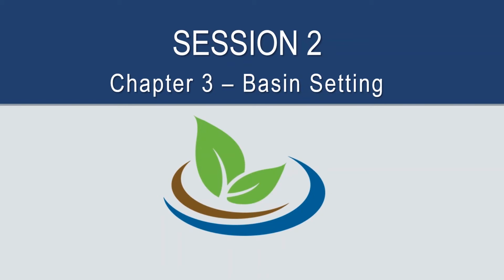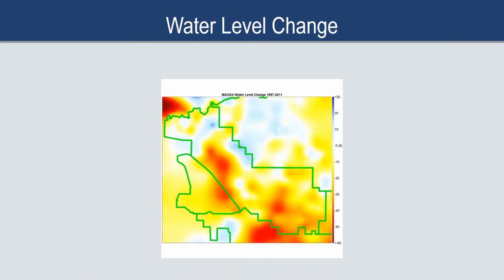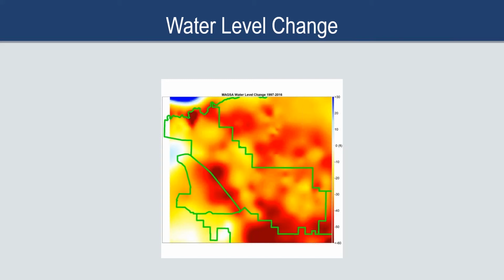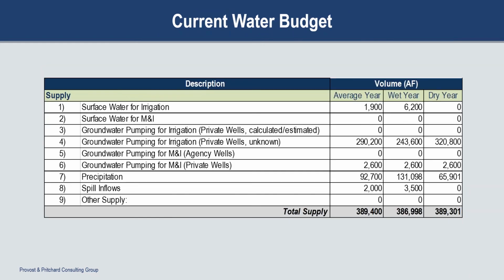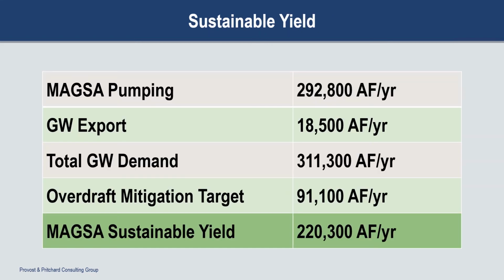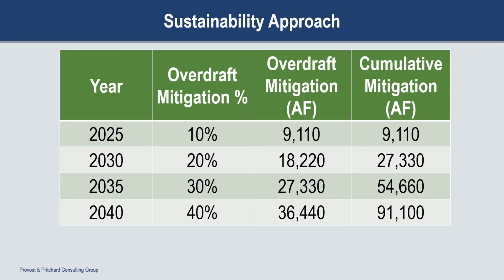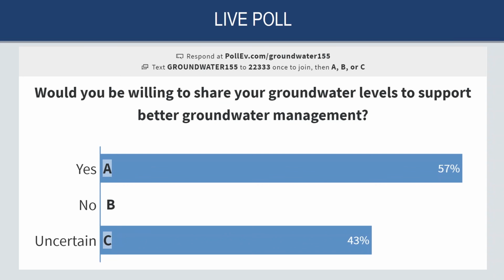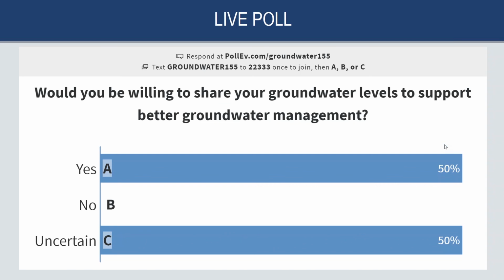MAGSA GSP Webinar Session 2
Session 2 provides an overview of the Basin Setting, including current and historical groundwater conditions. The water budget and sustainable yield are reviewed in this session.